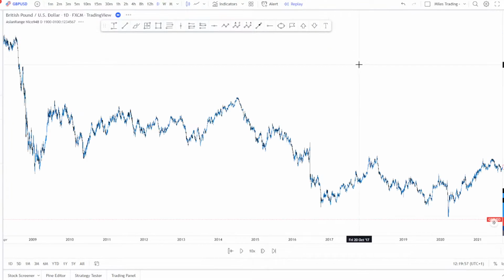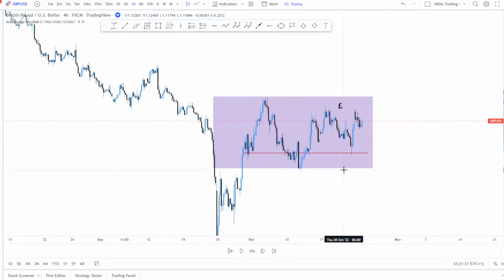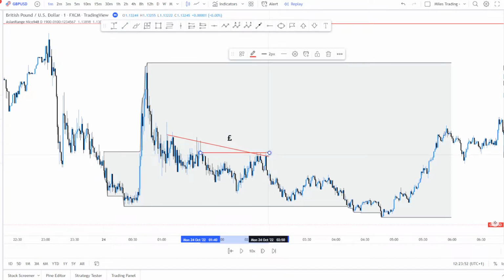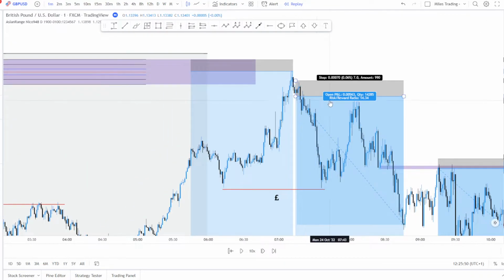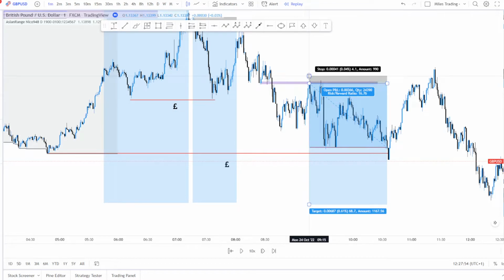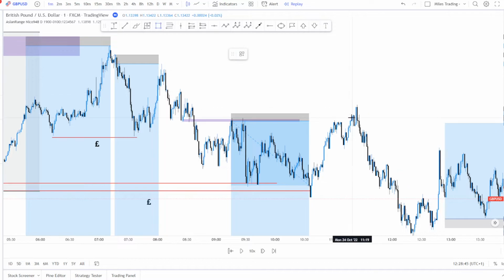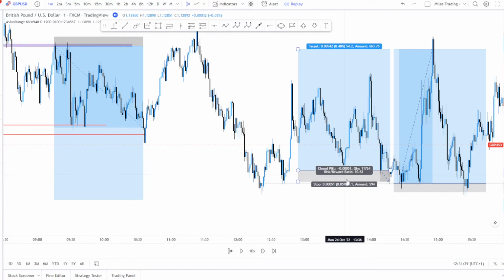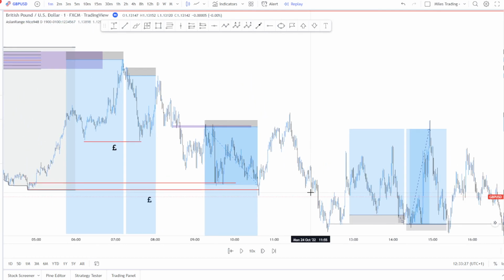ULTIMATE FOREX STRATEGY EXPLAINED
I go through the trades I took on 24th October 2022